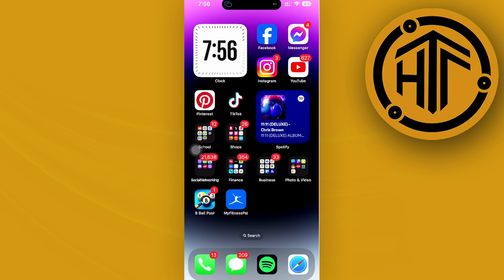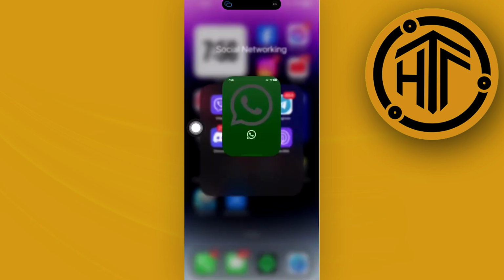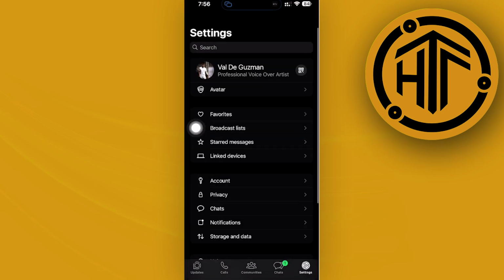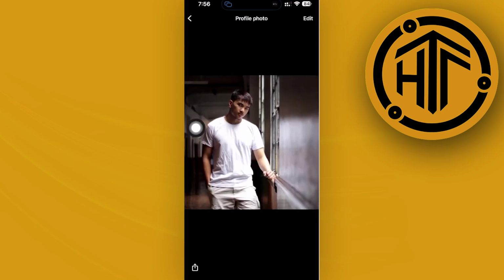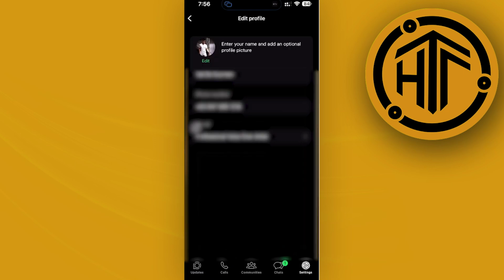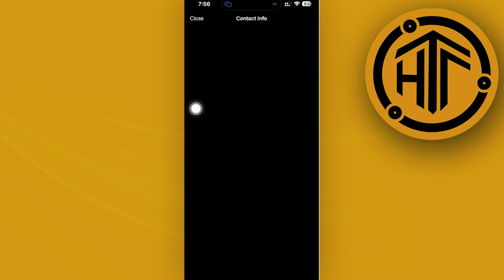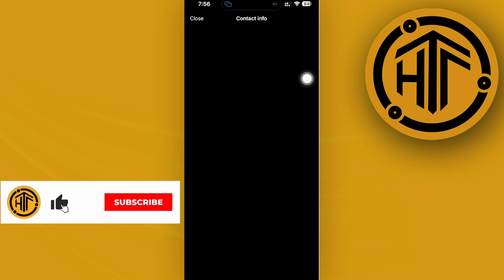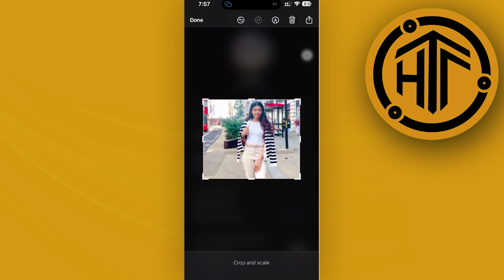How To Screenshot WhatsApp Profile Picture (Easy)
In this video, you will learn how to screenshot profile picture on whatsapp quickly and easily. Watch the video till the end to find out how to screenshot profile picture on whatsapp.

Did you learn how to screenshot profile picture on whatsapp?

Do you want to see another video from us about how to screenshot profile picture on whatsapp?

I hope you enjoyed this tutorial on How To Screenshot WhatsApp Profile Picture (Easy)? 👀❓